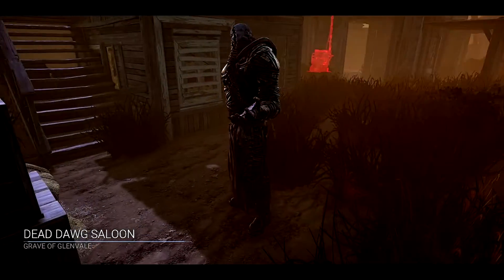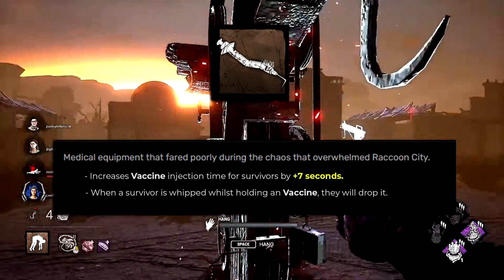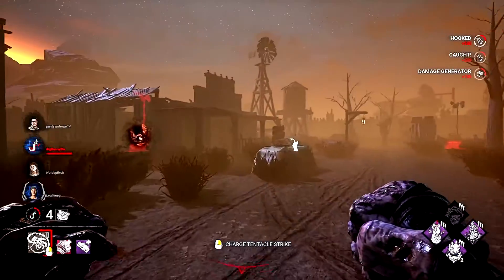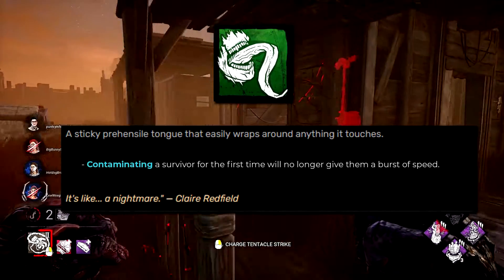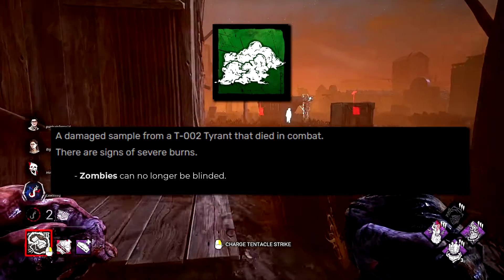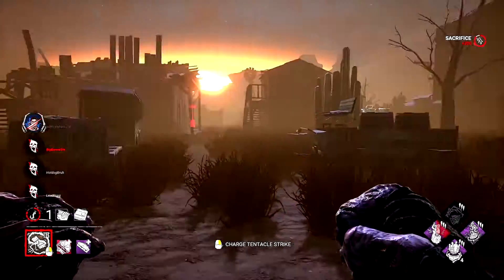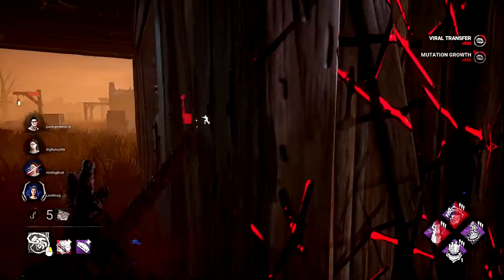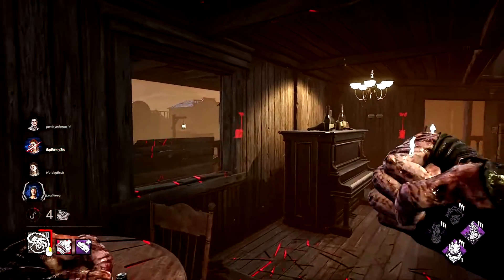NEMESIS ADDON REWORK! - Dead By Daylight - Nemesis Discussion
I am tired of Nemesis having horrible addons, we need this to change. SO, this is what I suggest, in this video i take you through every single Nemesis addon that I have reworked! No addon goes untouched as we have this Nemesis Discussion and my lord I hope just 1 of these gets added to Dead By Daylight.

Let me know what you're favourite Nemesis addon is down below!

Social Links